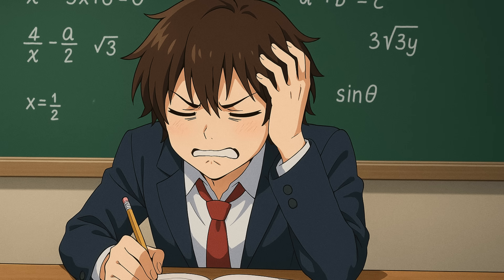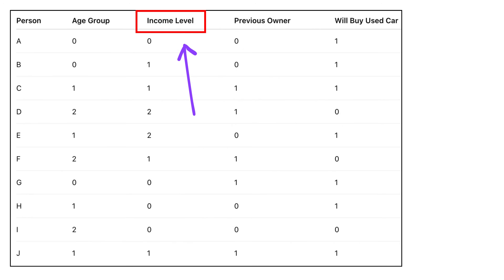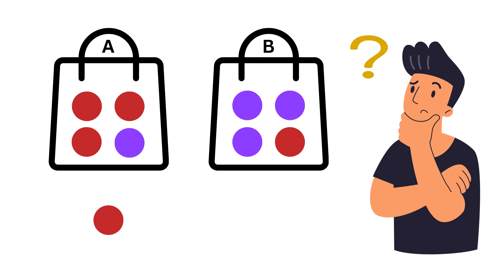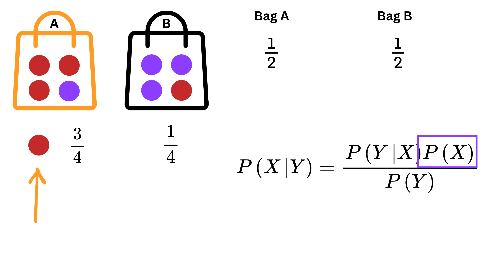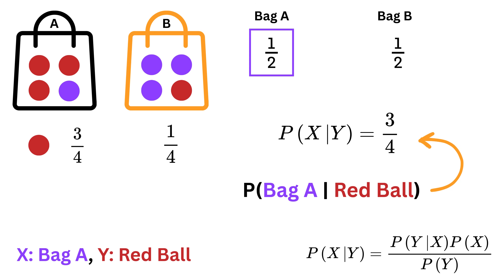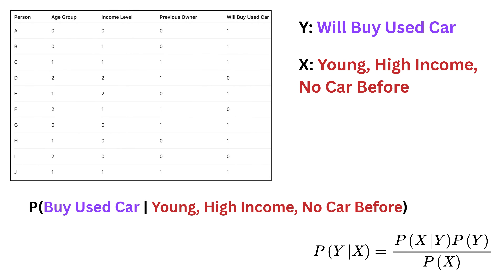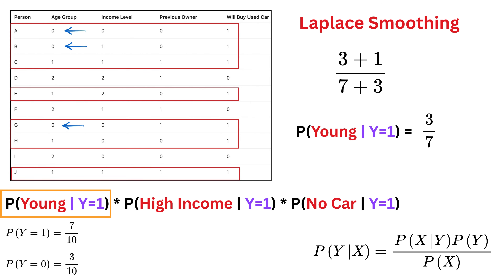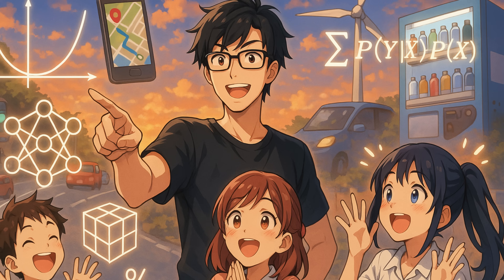Math is Boring Without Real Life Application!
Everything You Need To Know About Vectors - Part-1

If you're reading this, drop a comment using the word "Netflix and Chill". Have an amazing day, you all are awesome!